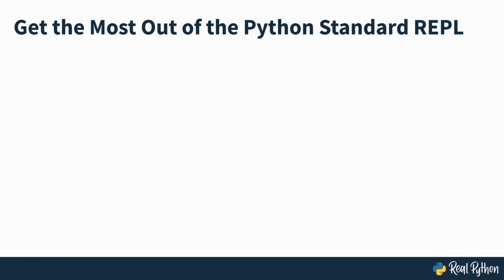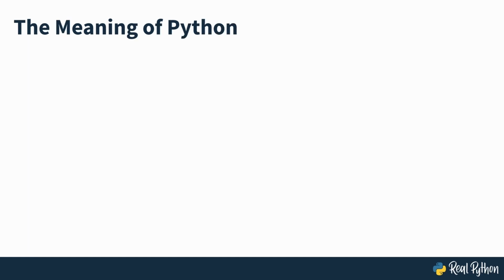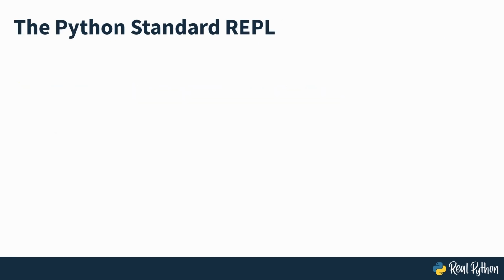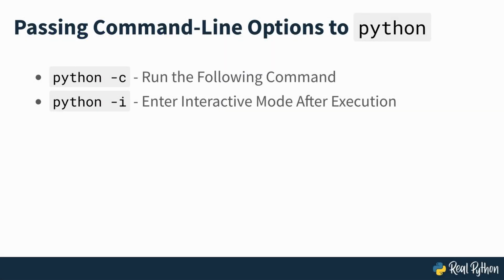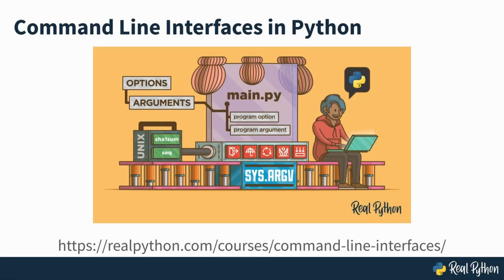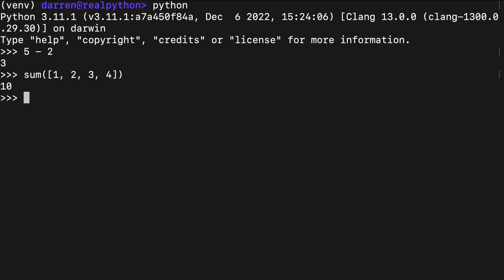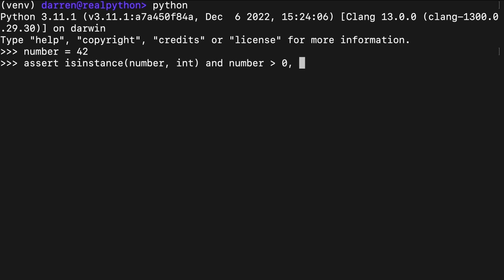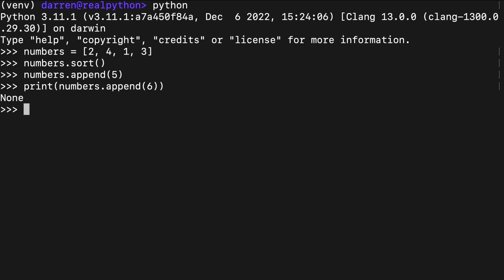Getting to Know the Python Standard REPL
The Python standard shell, or REPL (Read-Eval-Print Loop), allows you to run Python code interactively while working on a project or learning the language. This tool is available in every Python installation, so you can use it at any moment.

As a Python developer, you’ll spend a considerable part of your coding time in a REPL session because this tool allows you to test new ideas, explore and experiment with new tools and libraries, refactor and debug your code, and try out examples.

The rest of the course covers how to:
- Quickly edit, modify, and reuse code in a REPL session
- Get help and introspect your code in an interactive session
- Tweak some features of the standard REPL
- Identify the standard REPL’s missing features